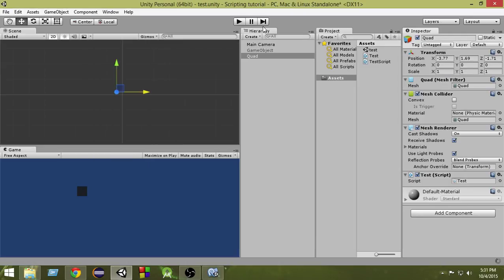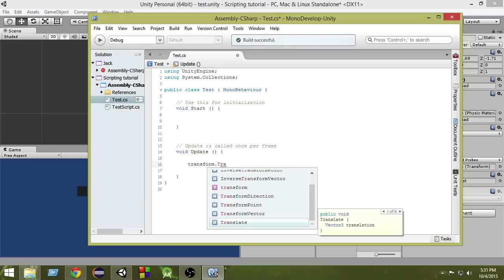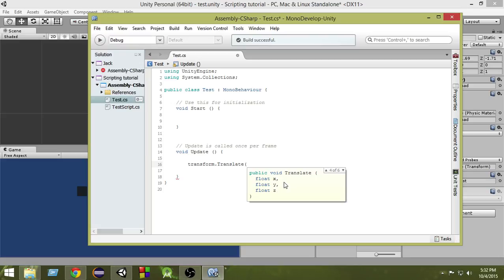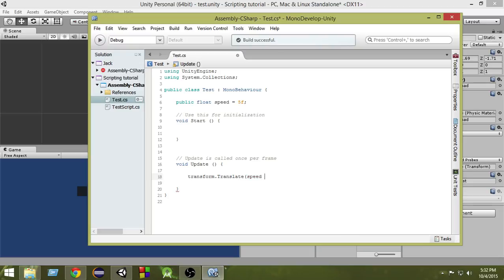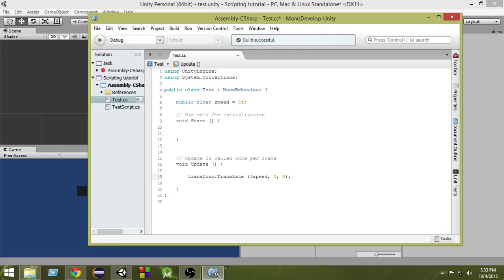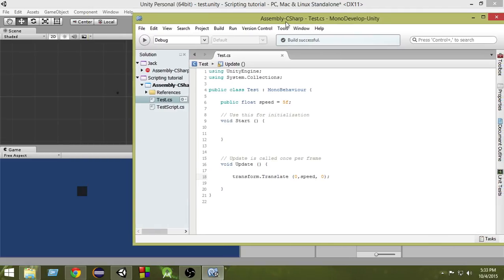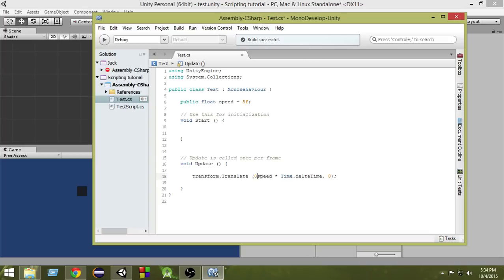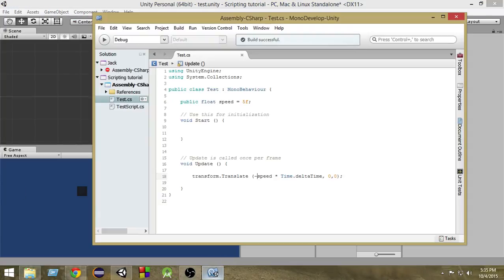17.Unity Moving objects with transform.Translate - Unity C# Scripting Tutorial